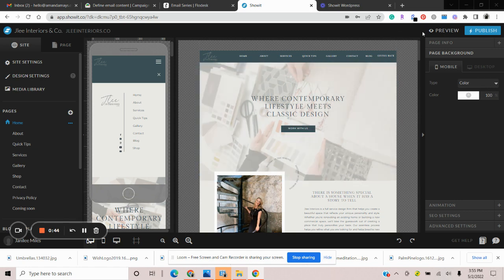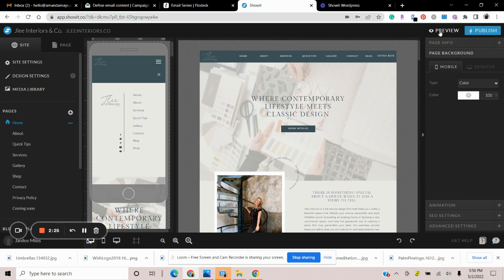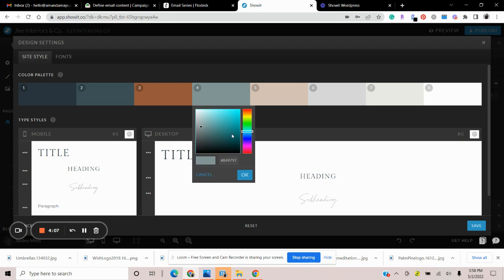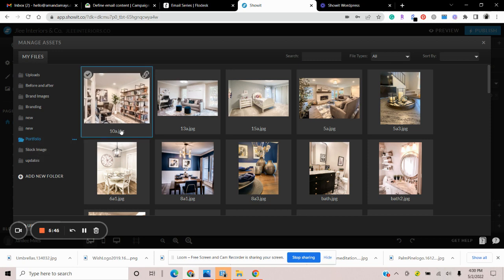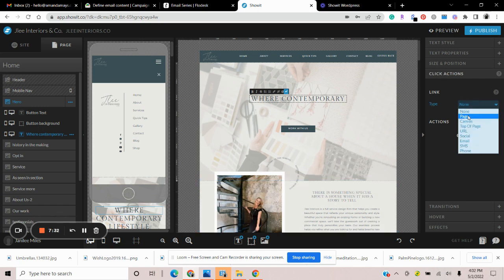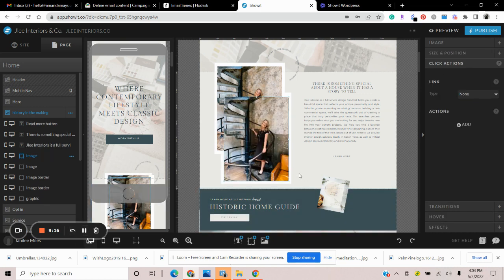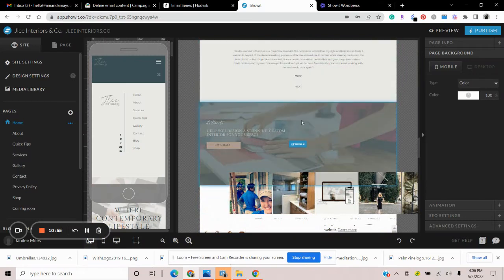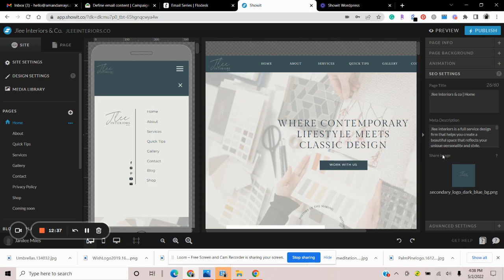Learn the basic of your new showit website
Welcome to the next section of our Showit insider series learn to use showit where we are breaking down the basics of showit the showit platform. Today I will be introducing you to the showit dashboard and going over the menu, tool, pages, and different elements that make up the showit platform. Each video has a specific topic and as this series grows it will also get more detailed!